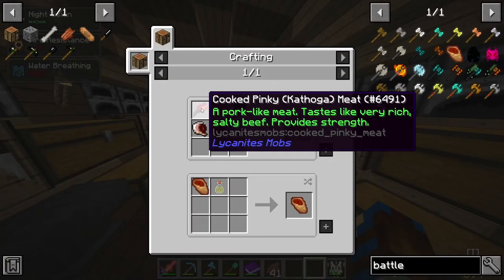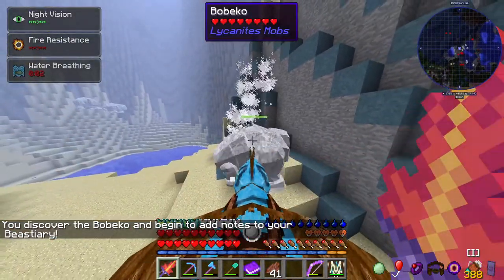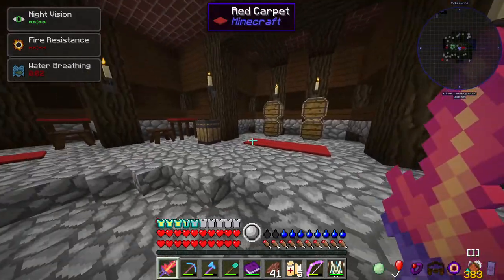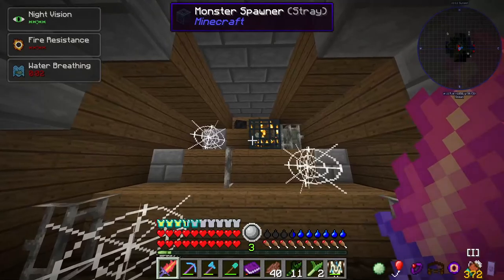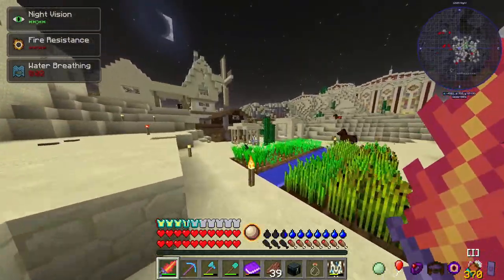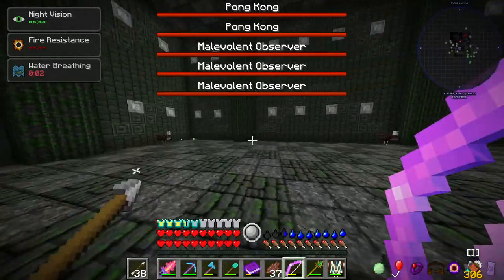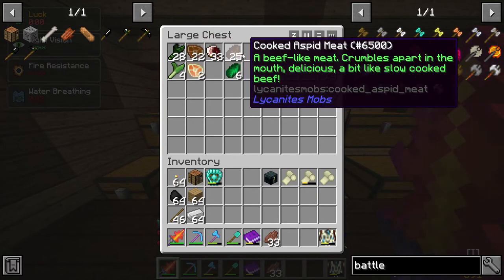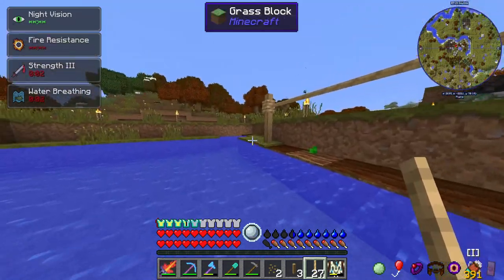An Idiot Plays RLCraft | Ep.9 | BATTLE BURRITO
Battle Burritos sound OP, so let's make some.
As well as Wine. Let's make some wine too.

If we don't get endlessly distracted through exploring first of course.